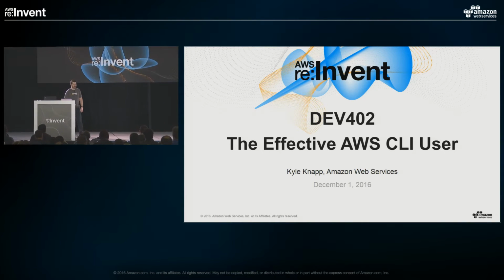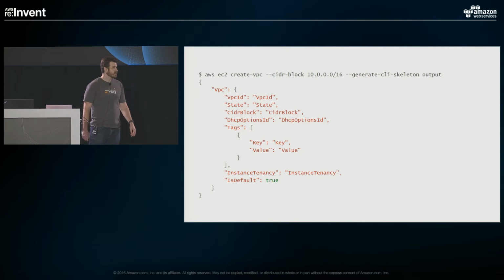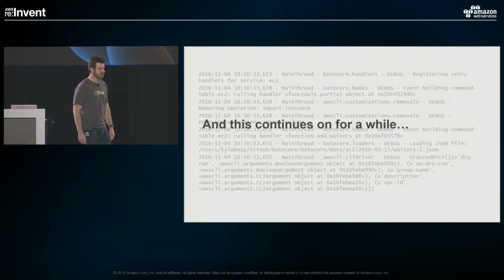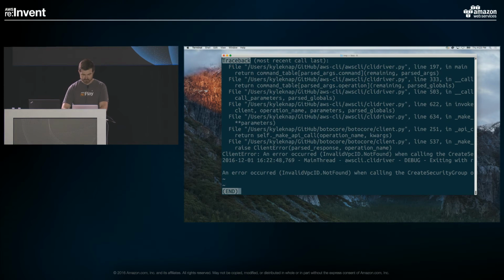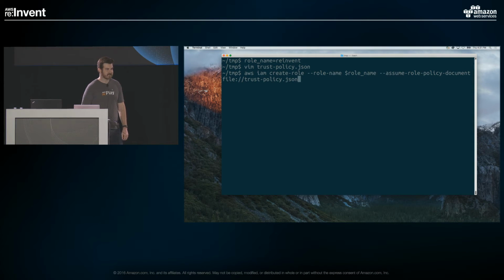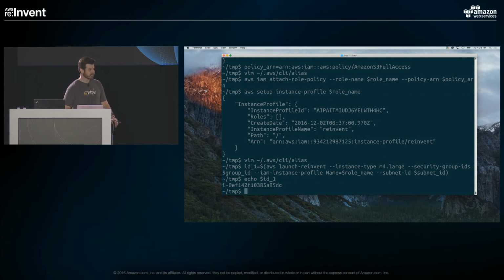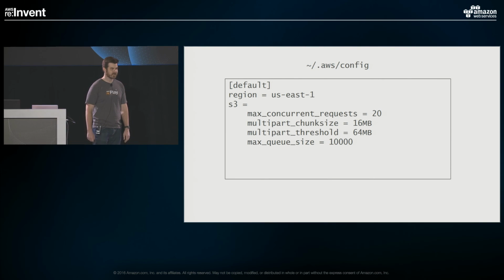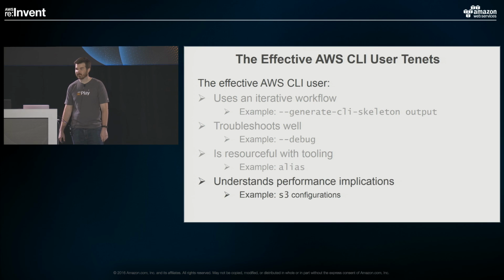AWS re:Invent 2016: The Effective AWS CLI User (DEV402)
Understanding the internals of the AWS CLI will make you a more effective user. This talk provides a deep dive into the architecture, debugging techniques, advanced usage patterns, and some of its more advanced features. We recommend this talk for people who are already familiar with the AWS CLI because the topics will be advanced. By the end of the talk, audience members will have a deeper understanding of the AWS CLI, allowing them to tackle current or future applications from a different perspective.